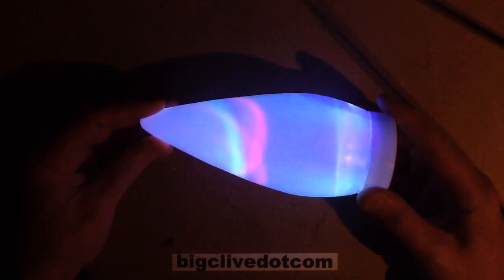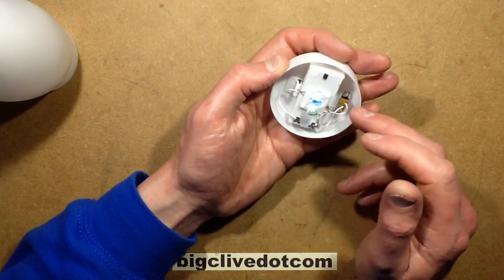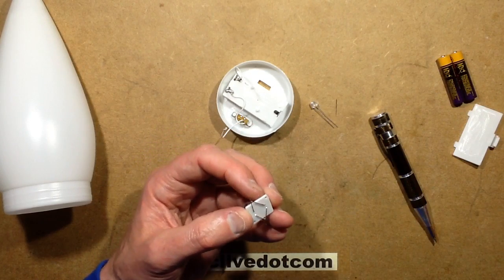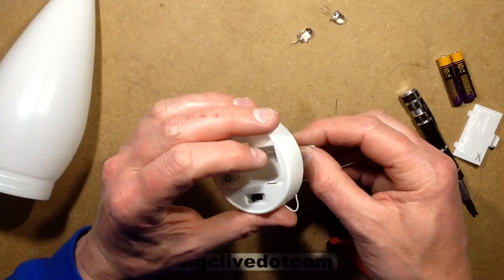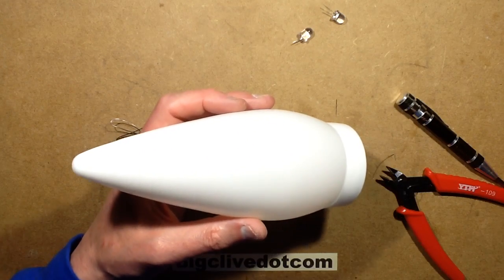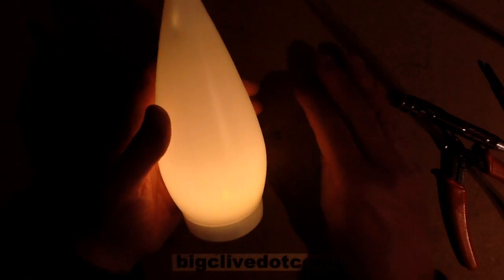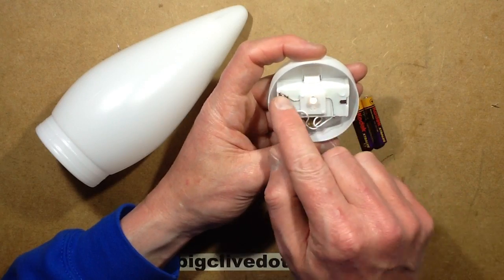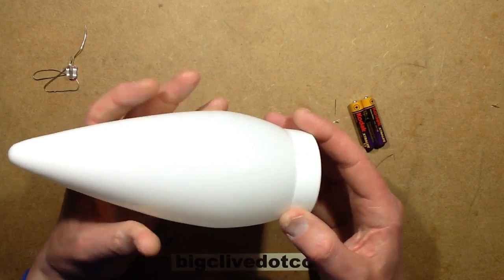Poundland battery light with modification.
An unusual but very attractive light that Poundland introduced for 2016.  It has a clip-on base that takes two AAA cells and runs two 8mm slow colour change LEDs.

I promised some handy search links, so here they are:-

Packs of straw hat LEDs.

Packs of 5mm diffused LEDs.

Packs of slow colour changing 5mm LEDs.

These LEDs are cheap and cheerful, perfect for experimentation and general fun projects, but I wouldn't recommend using them in a commercial product.

If you enjoy the channel you can help support it with a dollar for coffee, cookies and bags of random LEDs